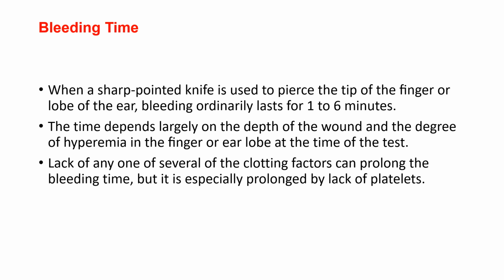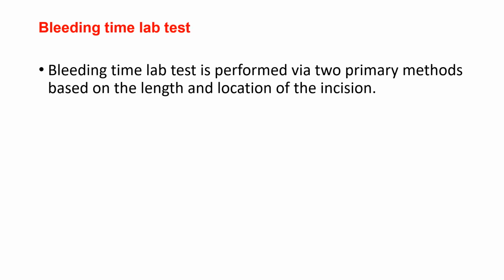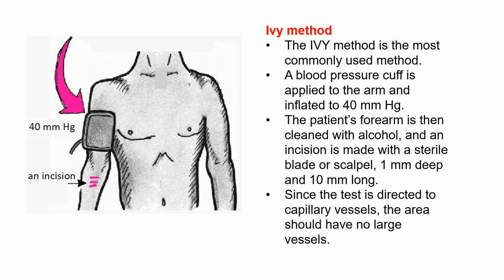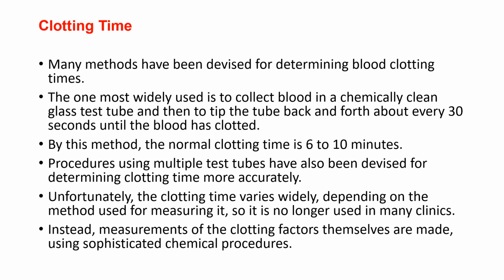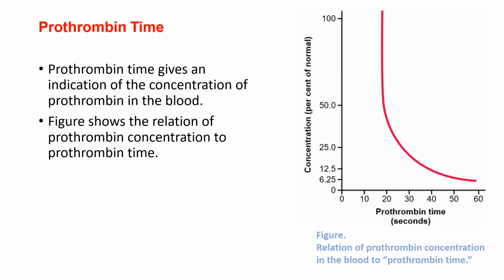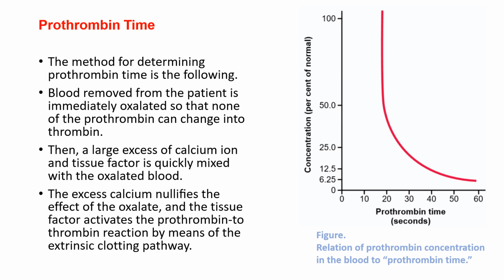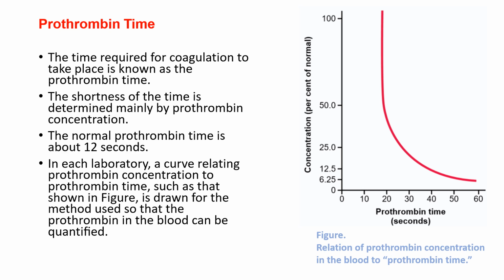Hemostasis 2402232040 part 6